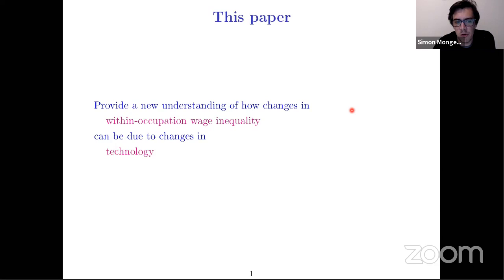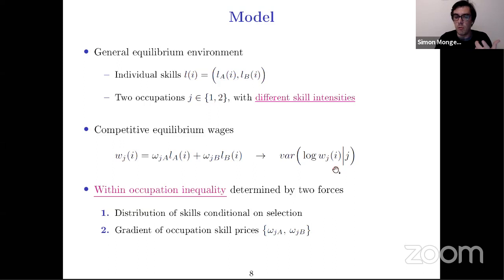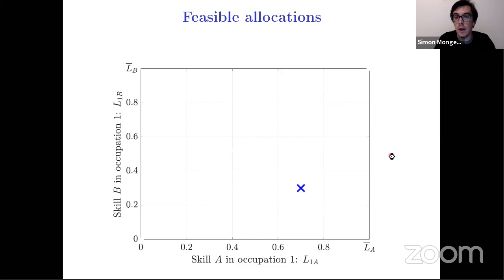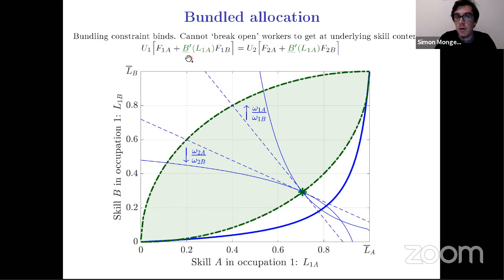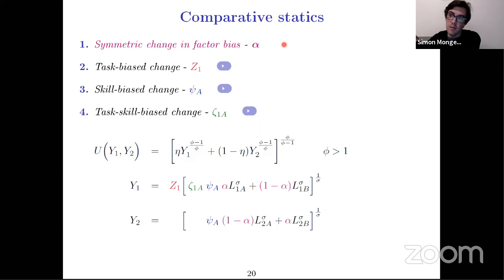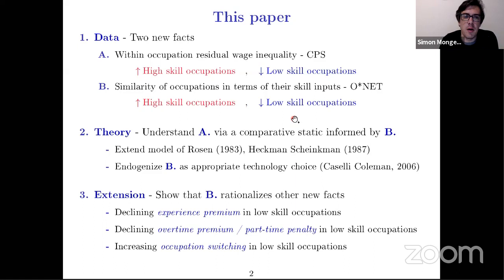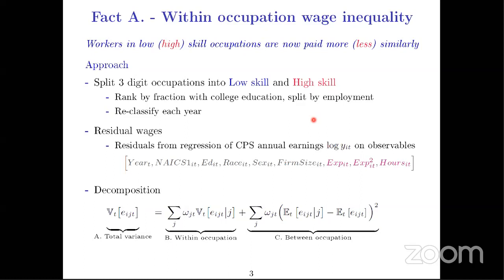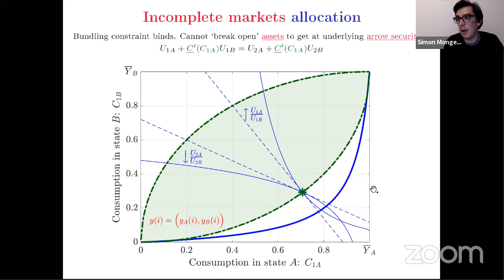VMACS - Unbundling Labor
VMACS - Virtual Macro Seminar
Title: Unbundling Labor
Authors: Chris Edmonds and Simon Mongey